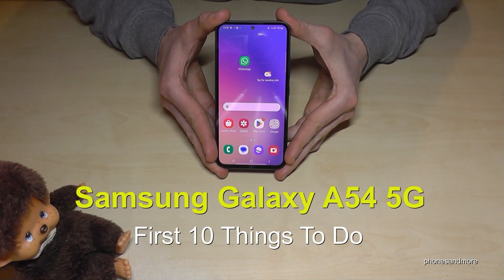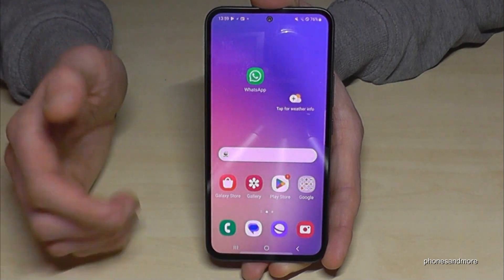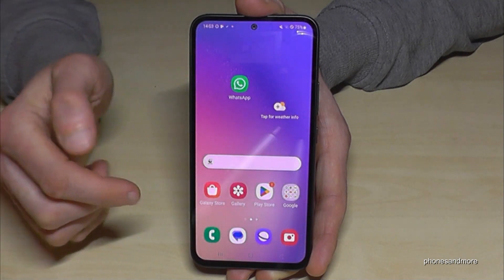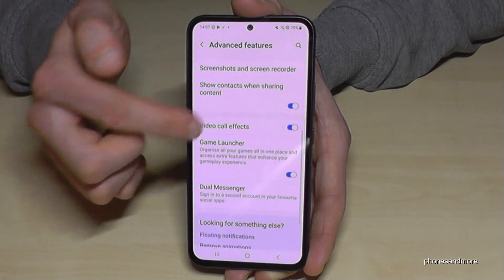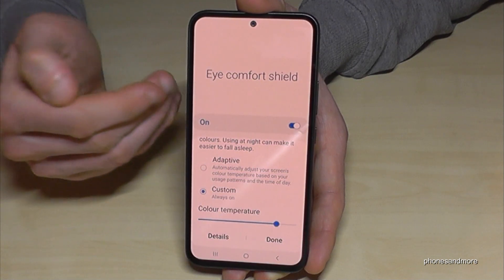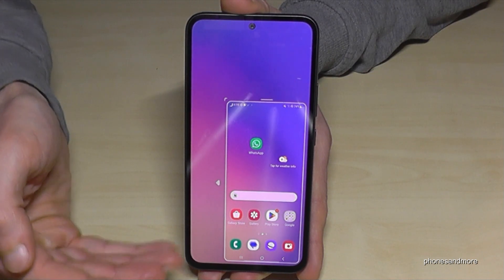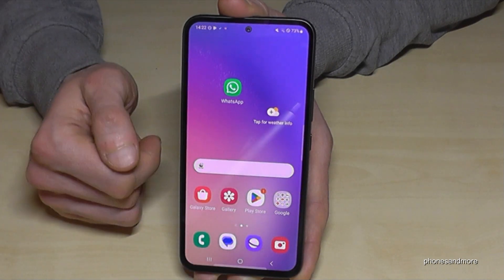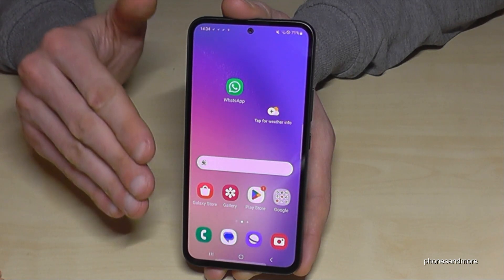Samsung Galaxy A54 5G: First 10 Things To Do! (Set up your Phone!)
With this video, I want to show you 10 first features for your Samsung Galaxy A54 5G for more comfort and security.